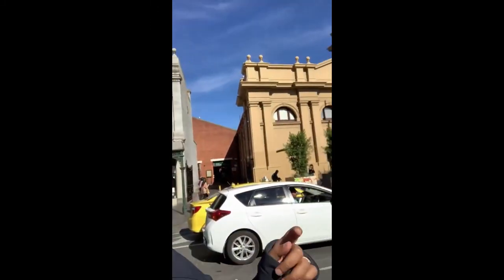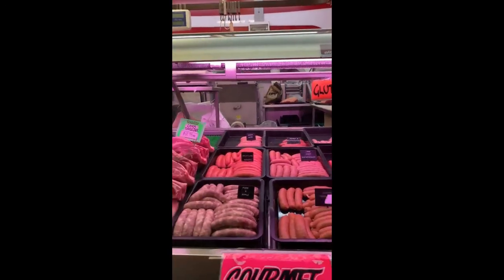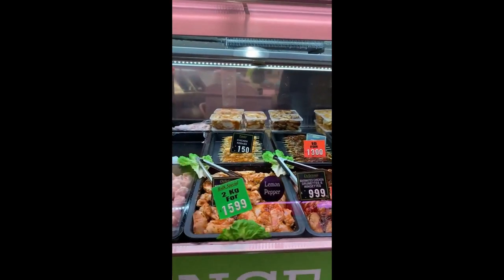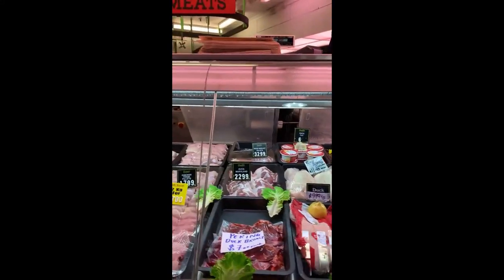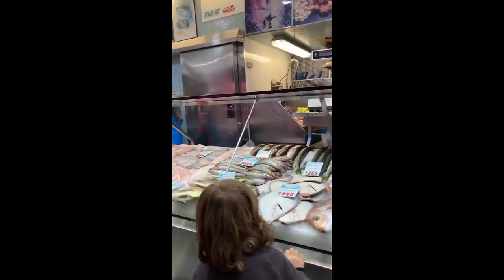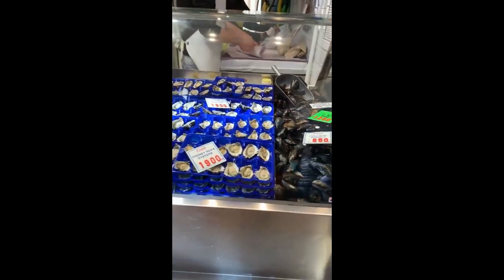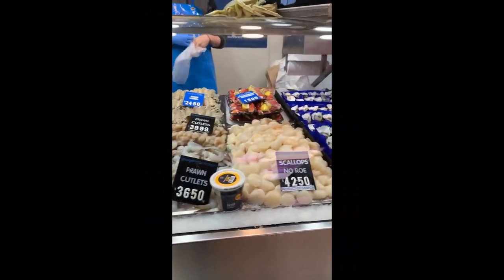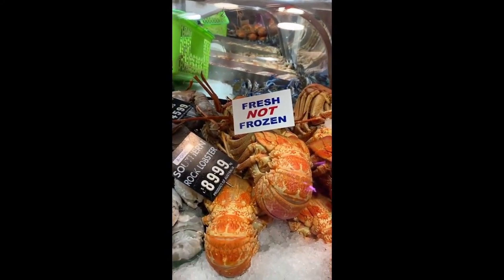Melbourne Butcher Market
I love to discover new places, this time I went to Queen Victoria Market, and mainly Butcher Market. It was so beautifully presented and also its hygiene.

Please do let me know in comments.